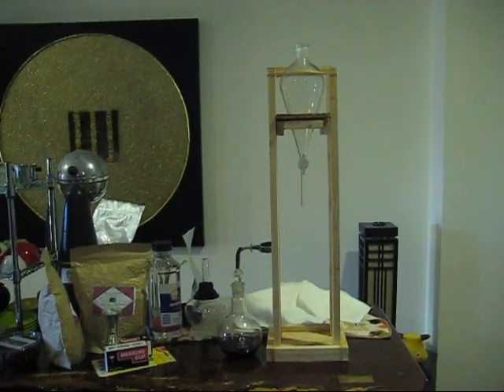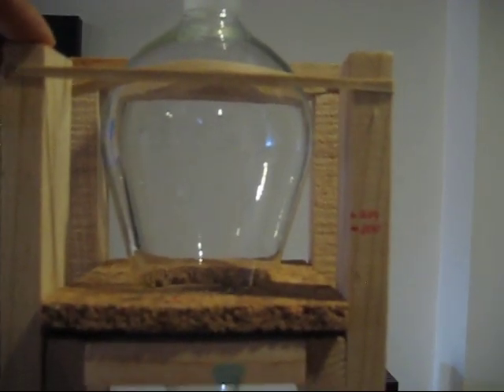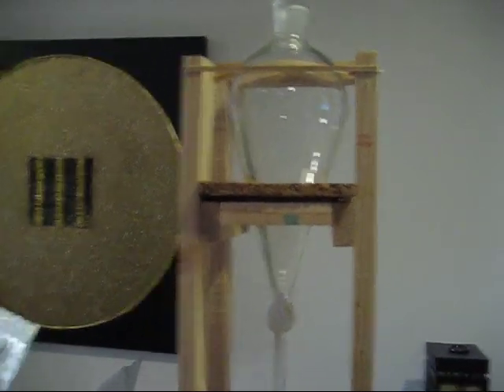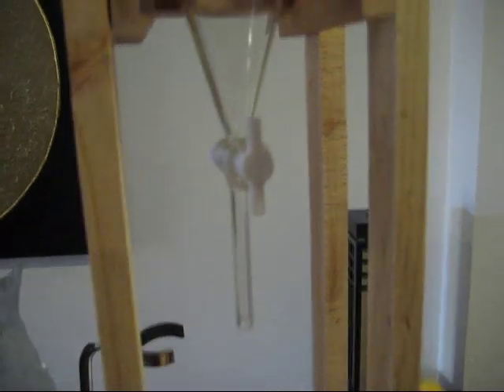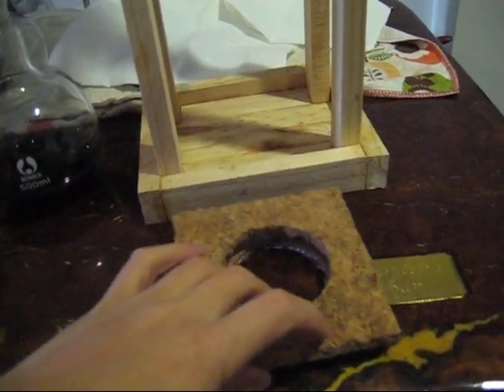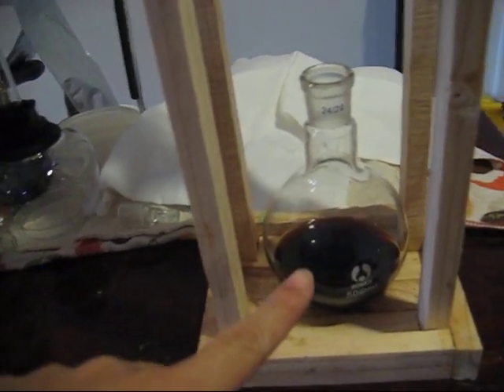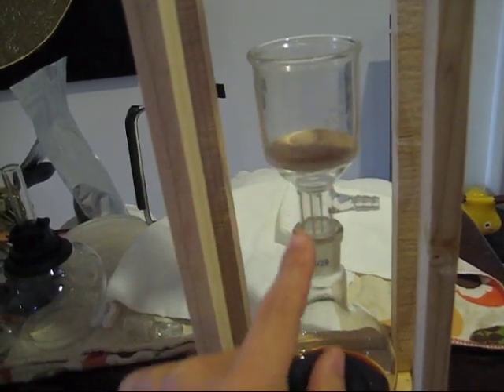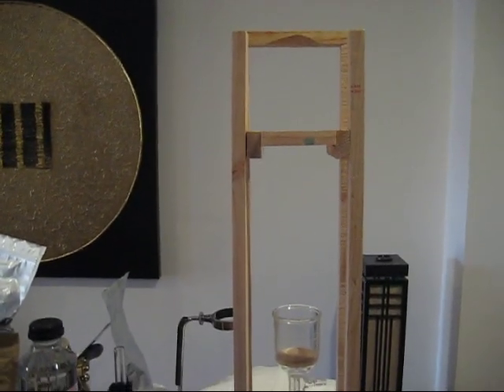DIY cold drip coffee brewer laboratory glass - NOTE may be illegal in some countries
NOTE: BE WARNED SEPARATORY FUNNELS ARE ILLEGAL TO POSSESS IN SOME AUSTRALIAN STATES UNLESS FOR OFFICIAL USE IN A LABORATORY.  YOU MAY FIND YOURSELF SCOPED BY POLICE (as I just found out in my PJs)...AND WASTE A BUNCH OF TAX PAYERS MONEY!
A little more detail on the actual glass pieces and what my DIY lab glass cold drip brewer involves.  You can really go mad with all the different lab glass options available.
Edit: I now feel a buchner funnel no matter how coarse will still not provide adequate flow. Ideally a glass funnel without the frit, used in conjunction with the usual paper filter would be better.